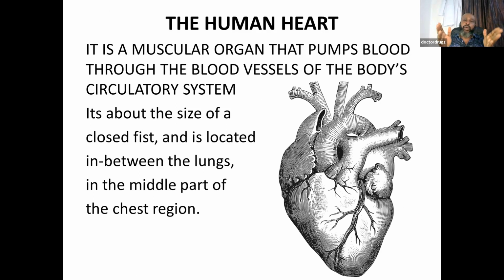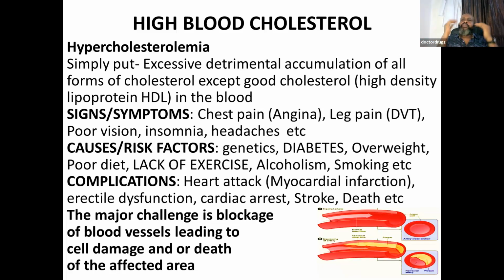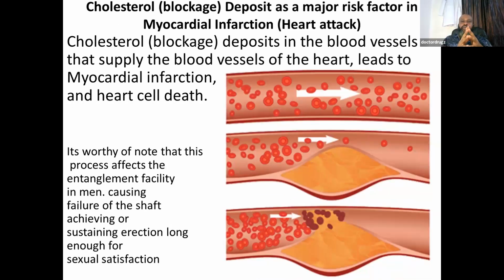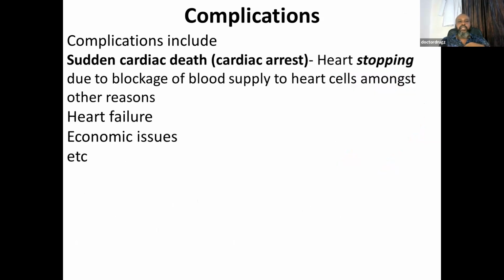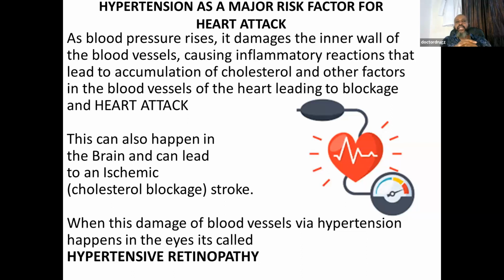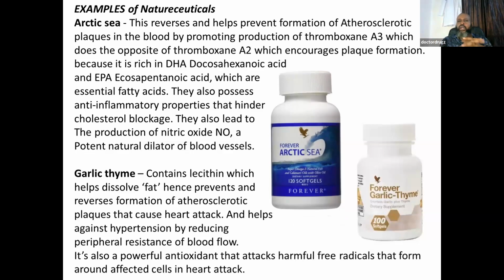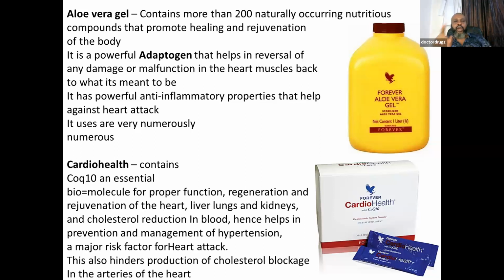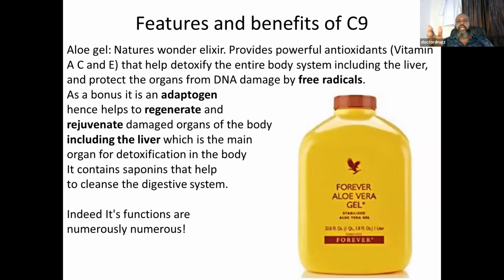Preventing Sudden Death: Vital Strategies for Health and Safety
Welcome to our informative Zoom meeting on preventing sudden death. In this recorded session, we delve into essential strategies and measures to safeguard against unexpected health crises and emergencies.

Our panel of experts discusses a wide range of topics, including heart health, CPR techniques, emergency response protocols, and lifestyle factors that contribute to overall well-being. With insights from medical professionals and first responders, we explore practical steps individuals can take to mitigate the risk of sudden cardiac arrest and other life-threatening events.

From understanding warning signs to implementing preventive measures, this video equips viewers with valuable knowledge and actionable advice to protect themselves and their loved ones. Join us in the mission to promote health, safety, and preparedness within our communities.

We encourage you to engage with us by leaving your comments, likes, and shares!